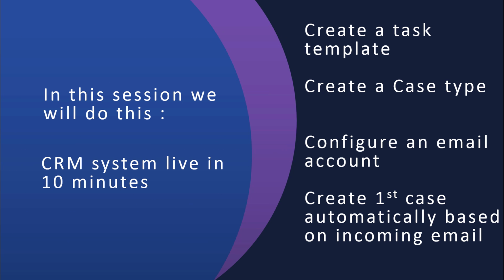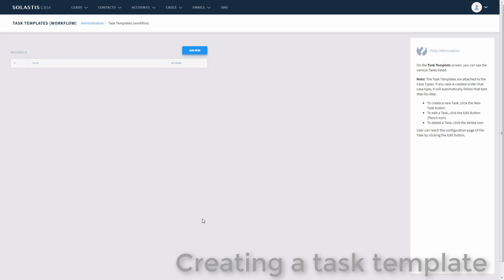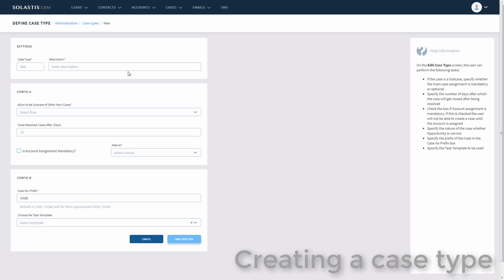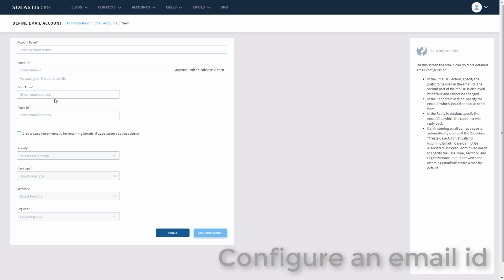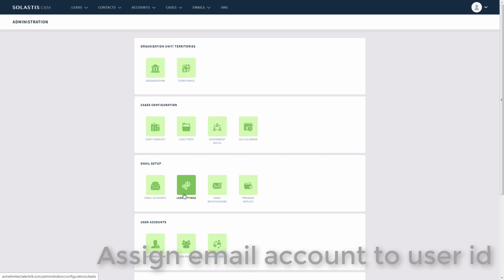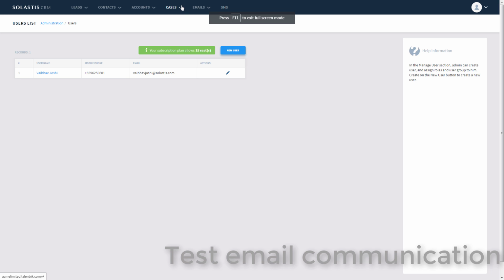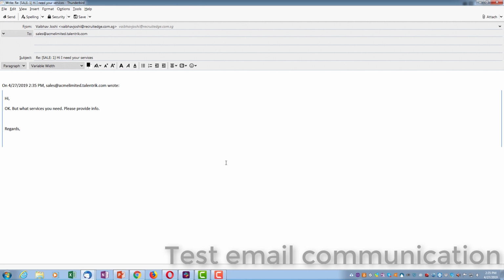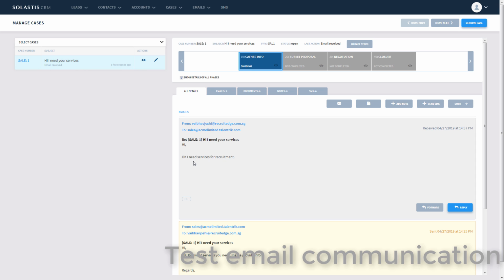Easy CRM implementation - Solastis CRM Live in 10 minutes (3)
In this video we will explain how SOlastis is Easy to implement and can be made live in under 10 minutes.

Solastis CRM+ is an advanced CRM solutions for your business. Using Solastis platform you can digitalise virtually every process in your business. In this presentation we show you how organisational units and territories are used for multi dimensional analysis in Solastis case management platform.